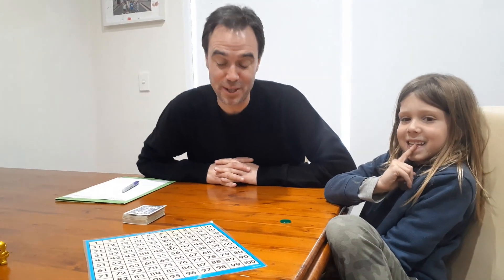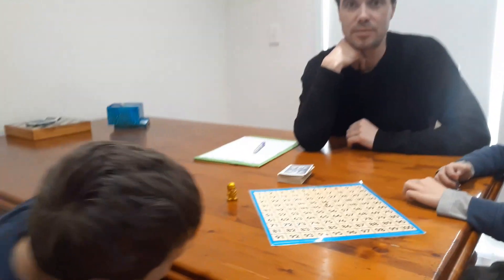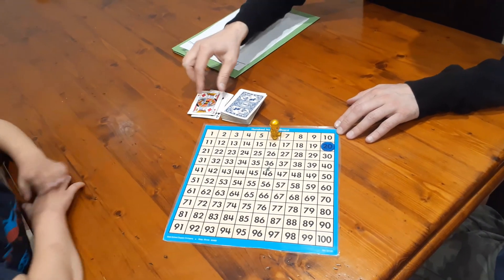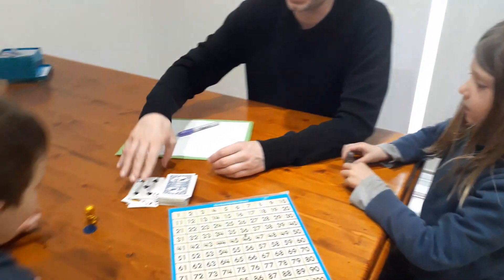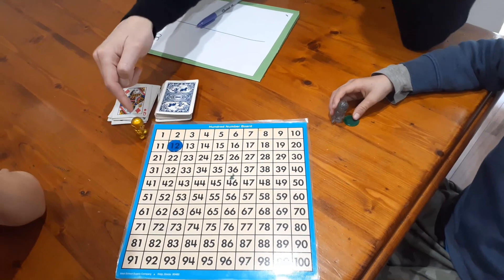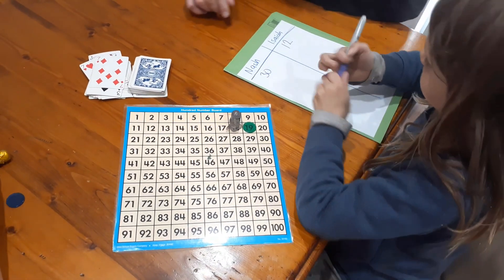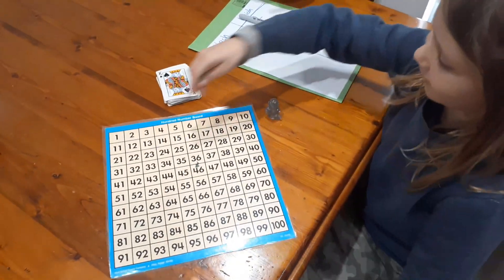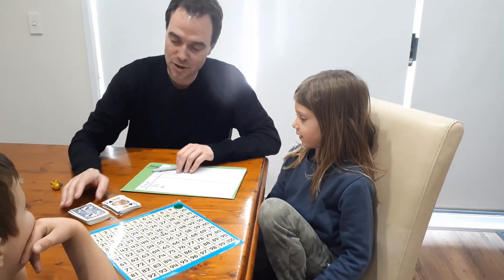Home Sweet Home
Try to make it home and avoid being caught by the bear!  A great game for exploring probability and addition.